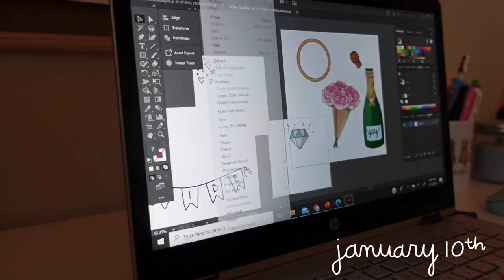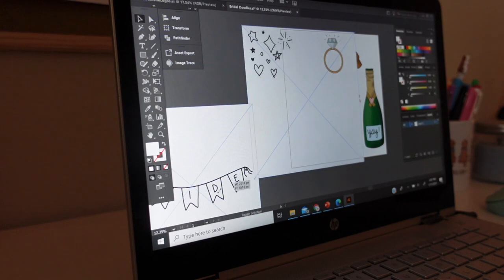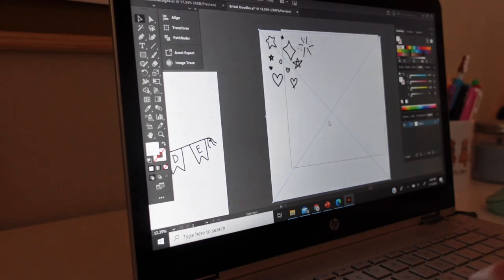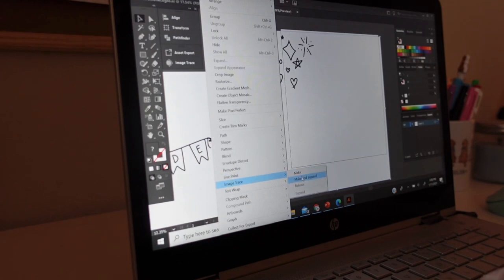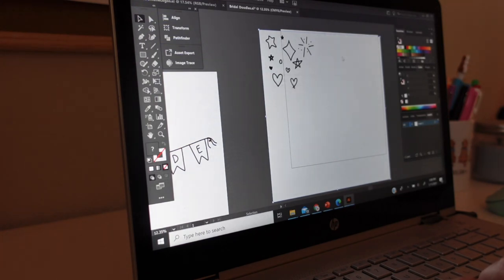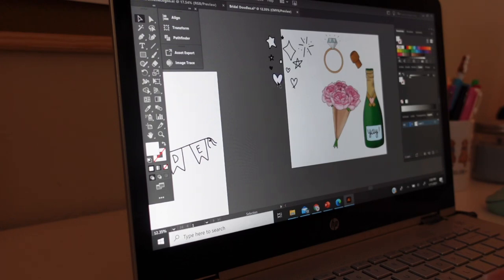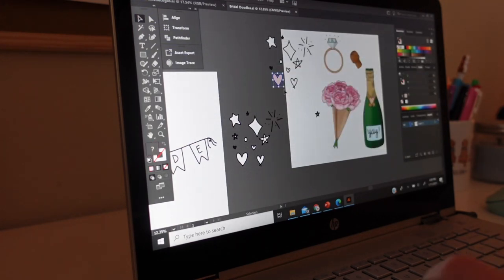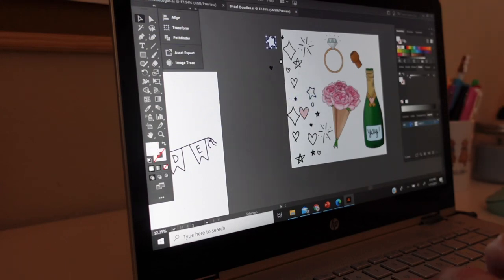Weekly Vlog | Callie Danielle Unboxing | Recent Target Finds | Quick Adobe Illustrator Tip & More!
Yay! Thanks so much for tuning into this week’s vlog!

Below you will find links to everything mentioned in the video and more:

Target Finds:
Turtle Neck
Cleansing Oil
Candle 1
Candle 2

Stay Golden collection launches at 11 AM CT on January 19th!
annnnd some more Valentine’s goodies are trickling in on Thursday!

Camera used for vlogging

Music credit (shoutout to these amazing music artists for great beats and for allowing YouTube users to use their music):